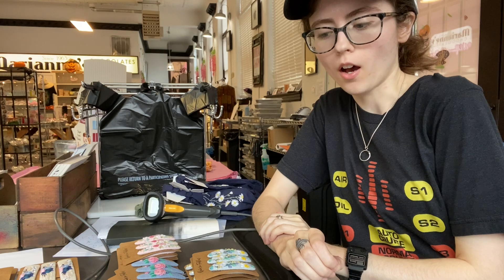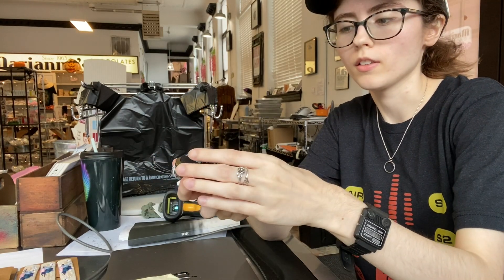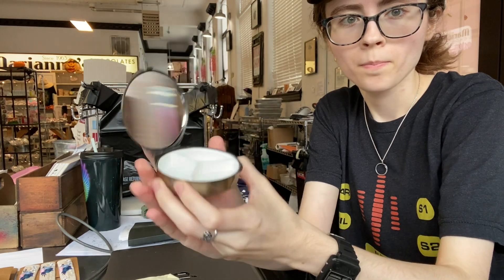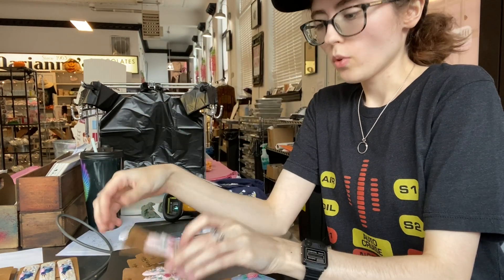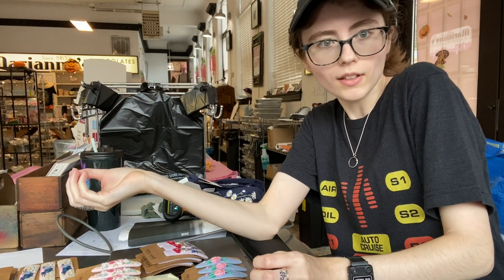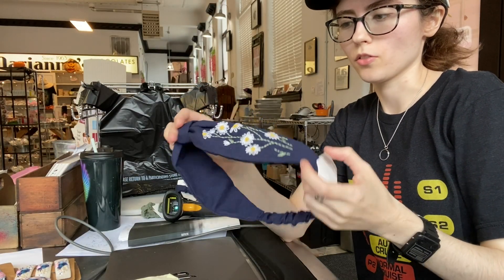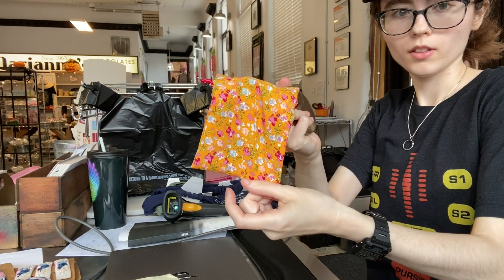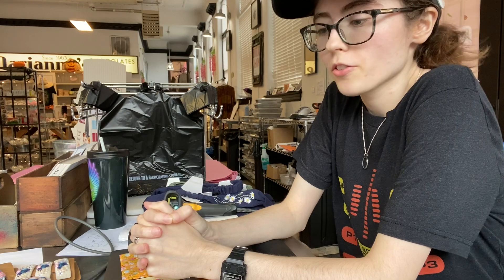Quince Fables Embroidered Accessories at the Wildflower Boutique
Featuring Hand-Embroidered Hair Clips, Turban-Style Headbands, & Compact Jewelry Cases
Sign Up For Our Newsletter For Weekly Content